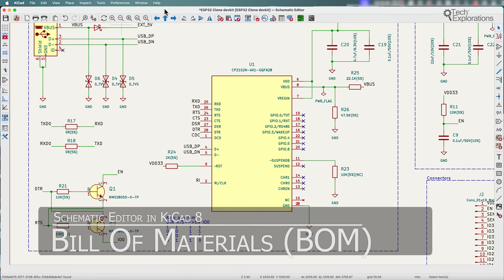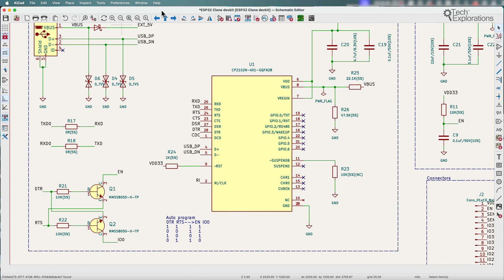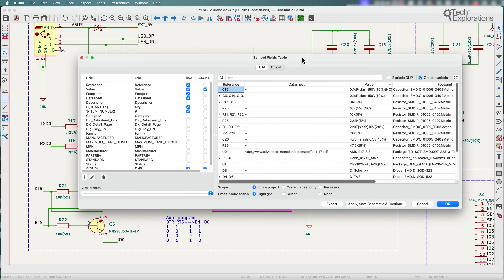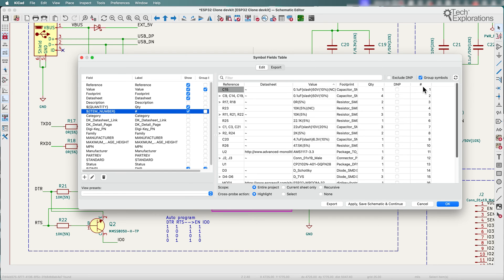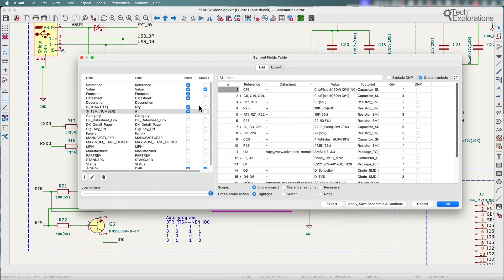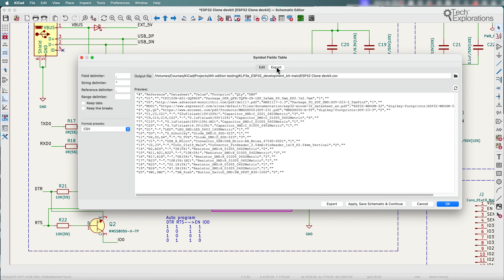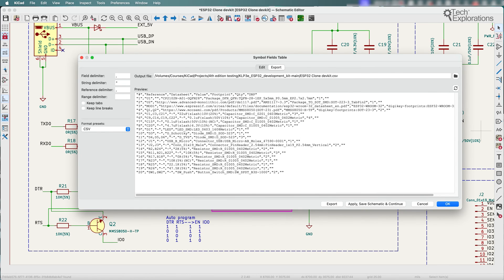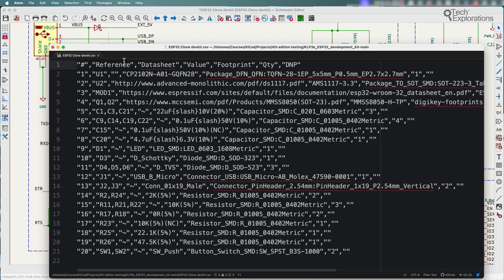KiCad 8: Schematic editor new BOM exporter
Previously, customizing a bill of materials exported from KiCad required external tools like Python scripts. KiCad 8 introduces a new BOM exporter. This feature lets users select and reorder columns and format exported BOMs from within the symbol fields table dialogue.

It is more convenient for users to personalize their BOMs. Once an export style is set, it can be saved as a preset. The new BOM exporter in KiCad 8 provides more flexibility and control, simplifying the process of exporting bills of materials.

Please note that this blog post is a document I am actively working on now.